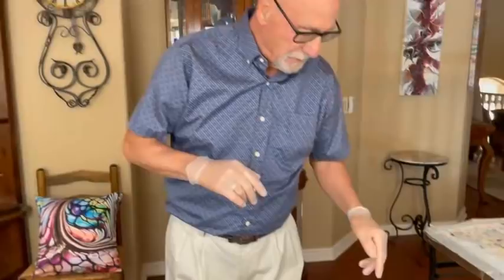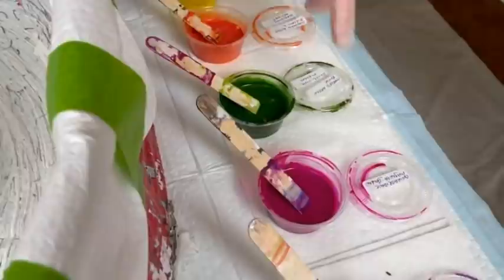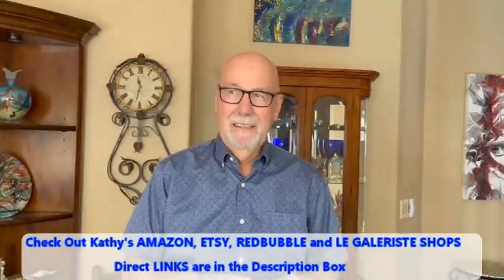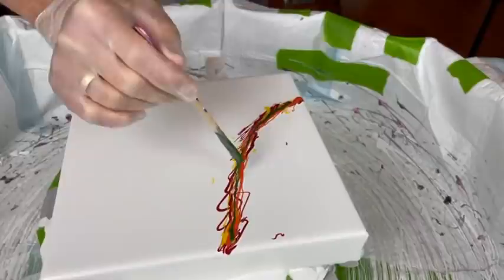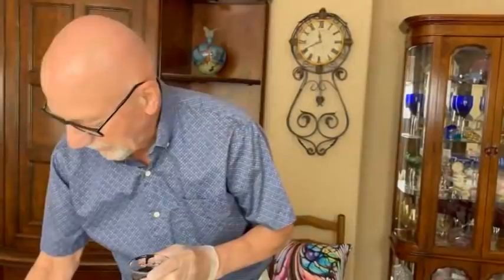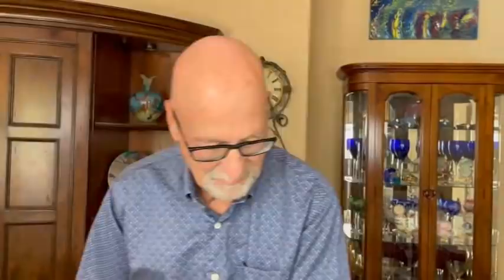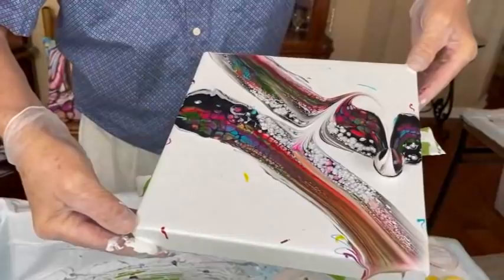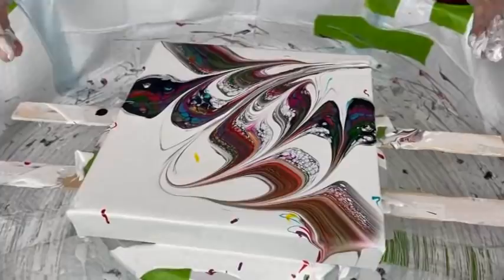#604 Looks Like Phil is Having Fun - Plus Hilarious Story of Phil and Kathy's First Date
ColourArte DISCOUNT

ColourArte Cranberry
ColourArte Hot Cinnamon
ColourArte Lemon Drop
mixed with
ColourArte Pineapple Crush

ColourArte Mandarin Blush
mixed with
Artist Loft Vermillion

ColourArte Olive Vine
mixed with
Blick Hookers Green

Amsterdam Turquoise

Kathleen Miller